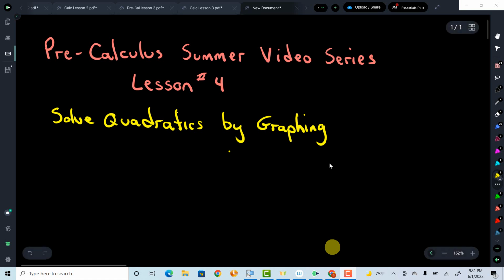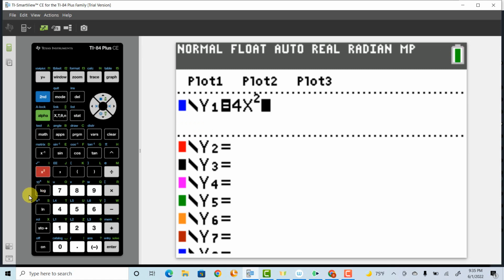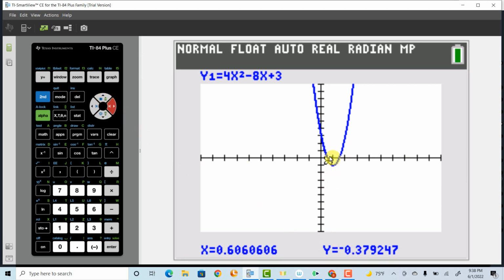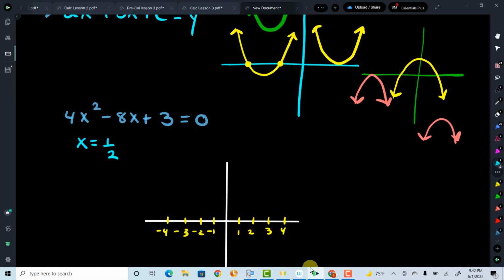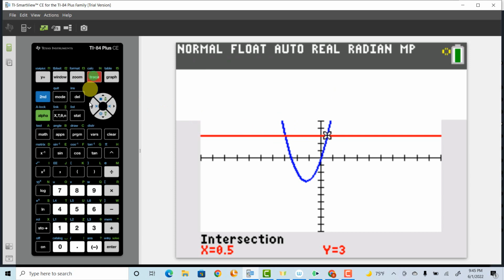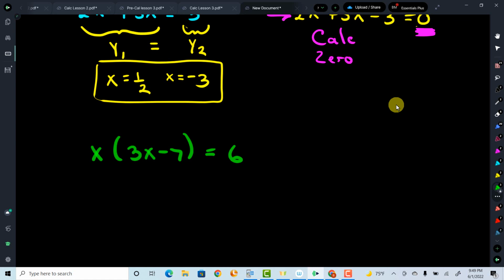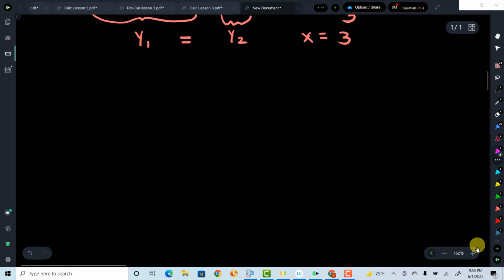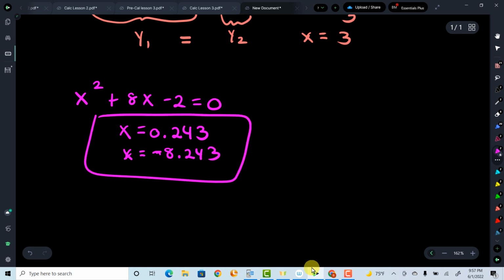Pre Calculus lesson 4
Worksheet - Lesson 4